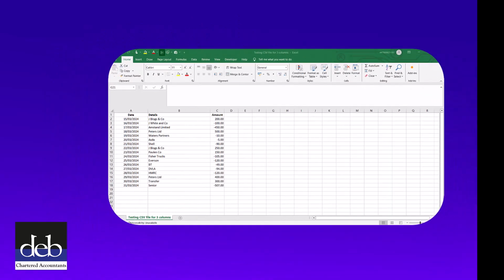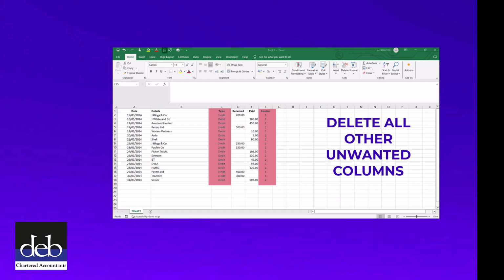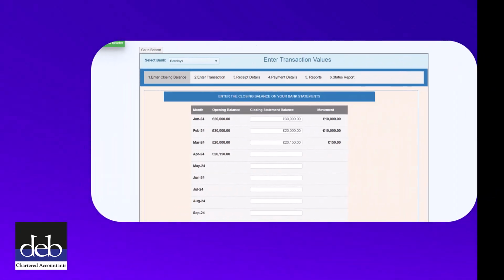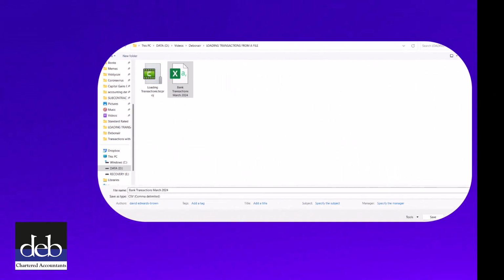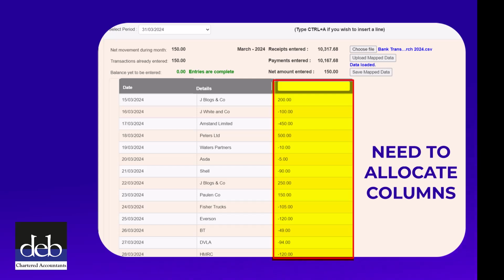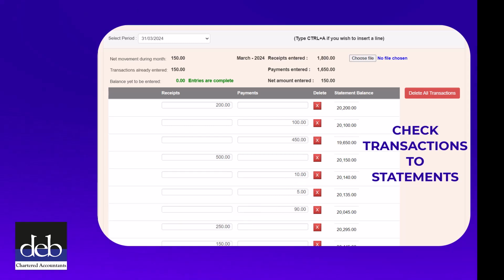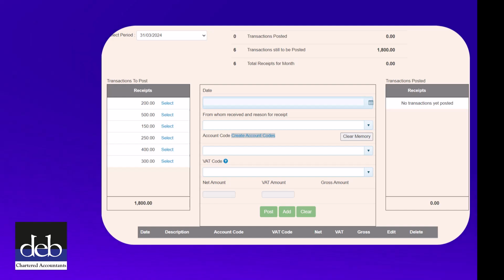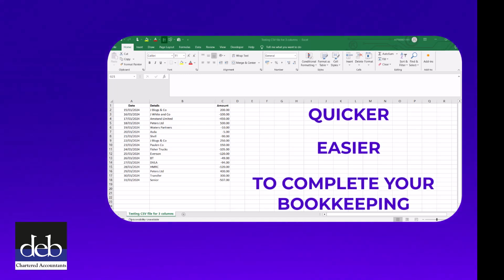How to load bank transactions into Debonair from a data file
This video is part of a series that show how to use Debonair the extremely simple and easy to use bookkeeping program from DEB to help small businesses cope with Making Tax Digital.

This video show how to load in bank statement transactions into Debonair using a csv file.

Debonair is provided free to clients of DEB Chartered Accountants.  If you would like to be a client of DEB, please give us a call on 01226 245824.